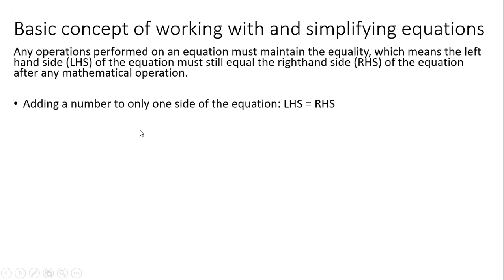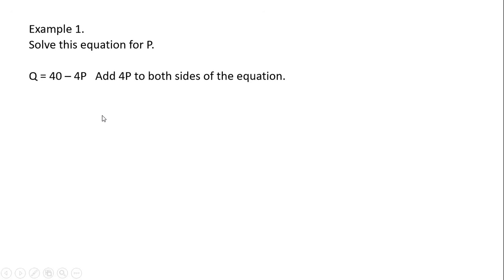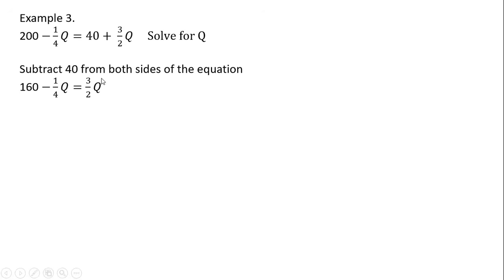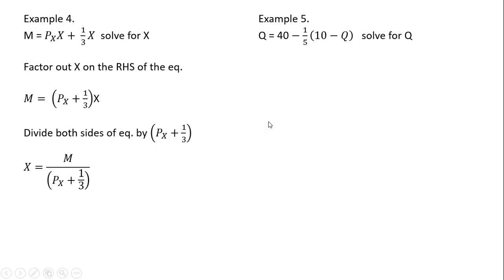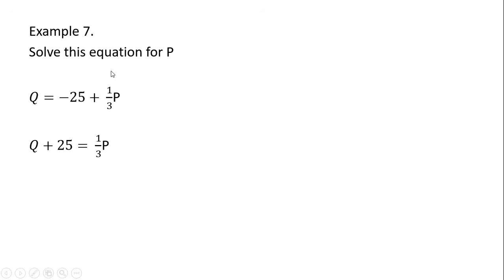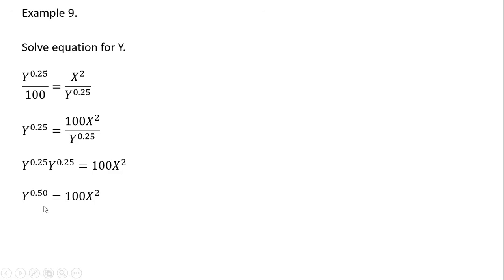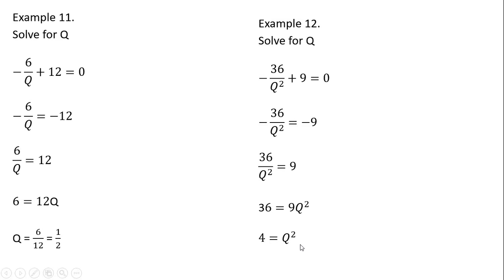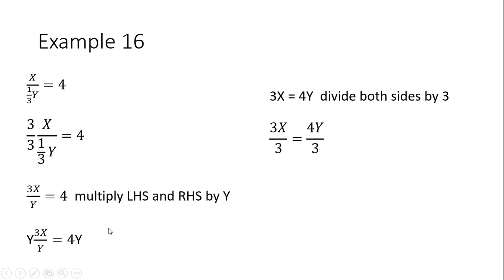Mathematics for Business and Economics: Single Equations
This video is about working with and simplifying single equations typically found in economics and business applications.